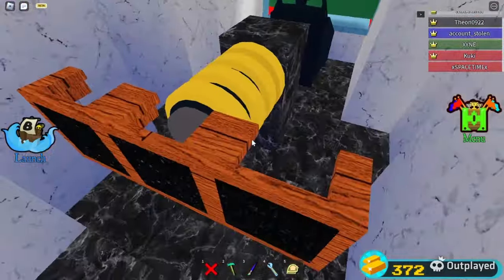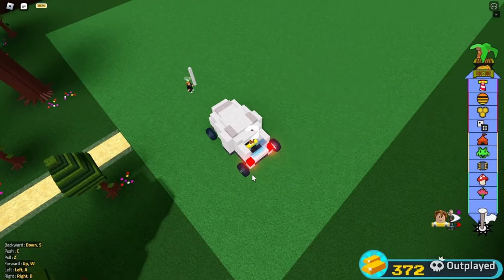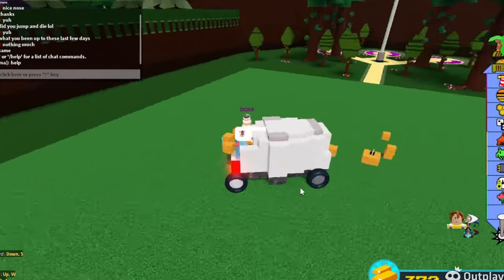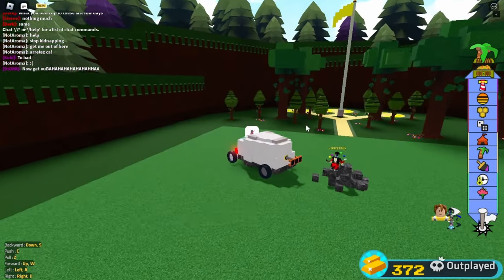EASY Kidnap Van Tutorial (Build A Boat For Treasure)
In this video I finally made an easy tutorial on how to build my child snatcher van!